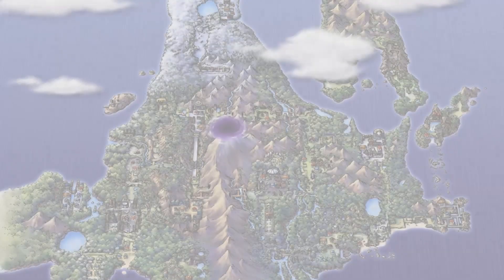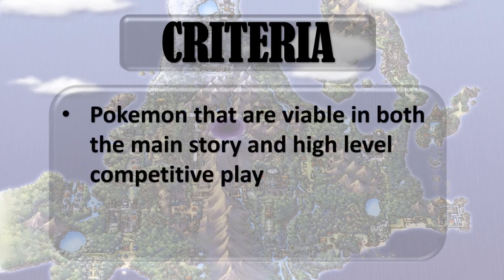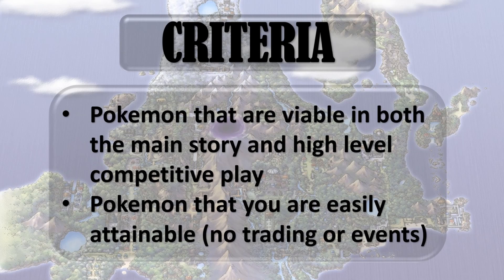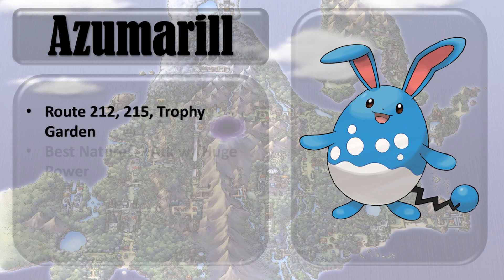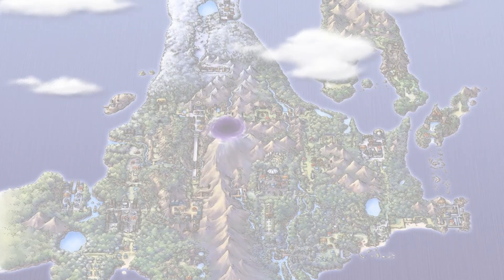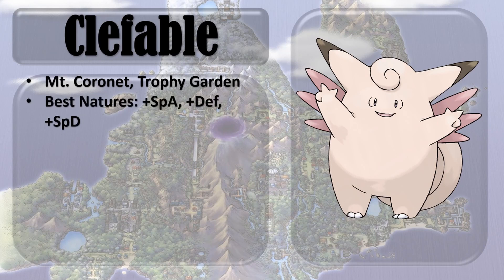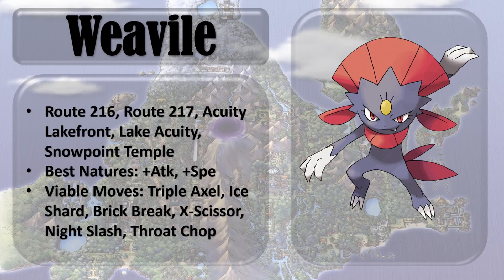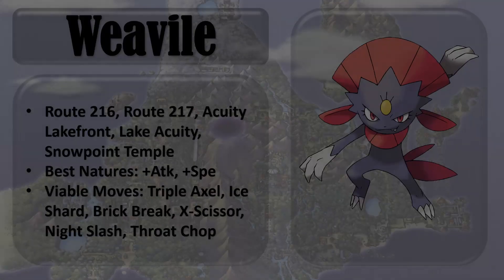Best Competitive Pokemon to Catch pt. 2 Brilliant Diamond & Shining Pearl!!!